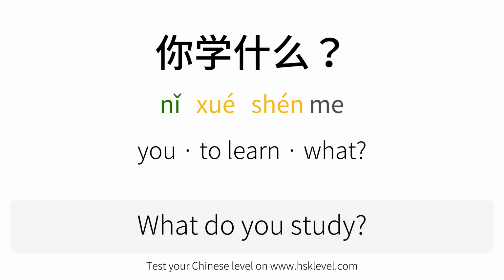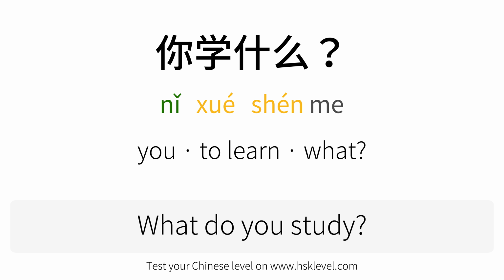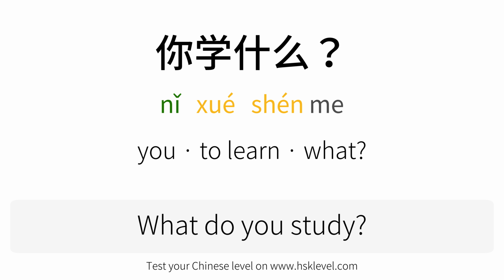Chinese sentence explained (for beginners): 你学什么？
In this video, we're going to break down a Chinese sentence and explain it in great detail. I translate it word by word and give grammatical explanations.

你学什么？
nǐ xué shénme
you · to learn · what?
What do you study?